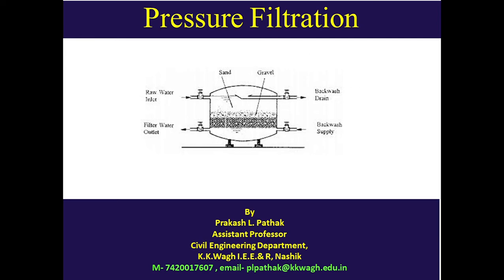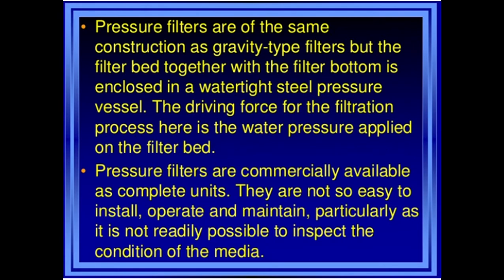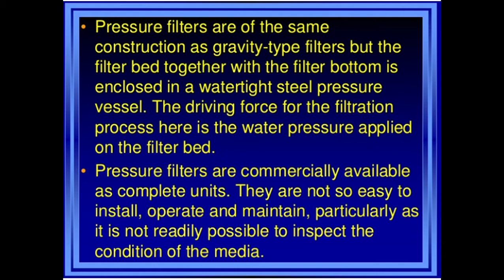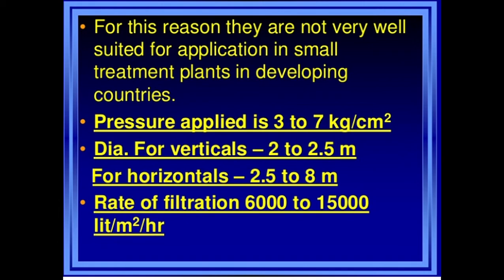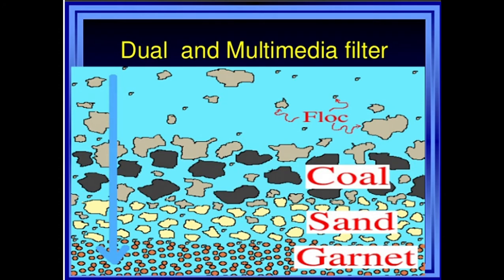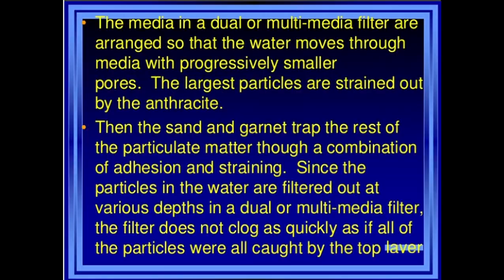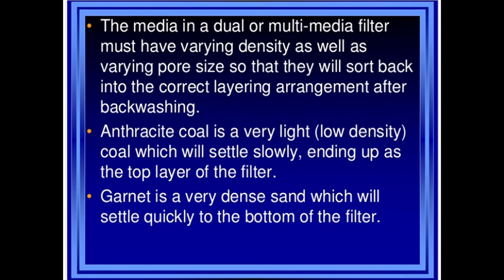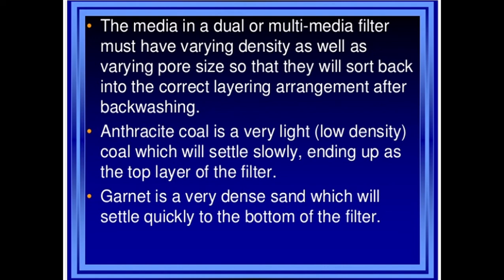Video lecture on Pressure Filter , Dual and Multimedia Filters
The video gives information of Working principle of pressure filter , dual and multimedia filters,